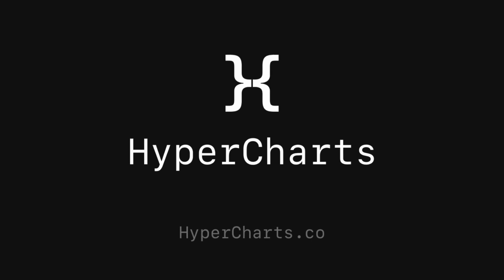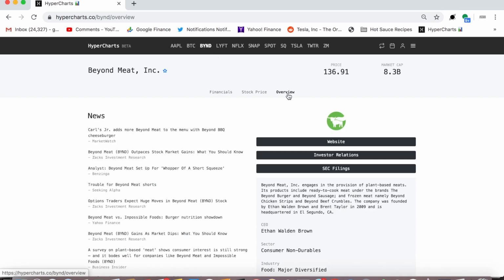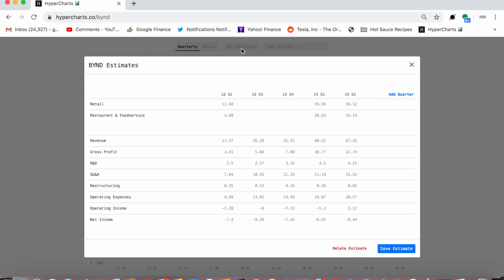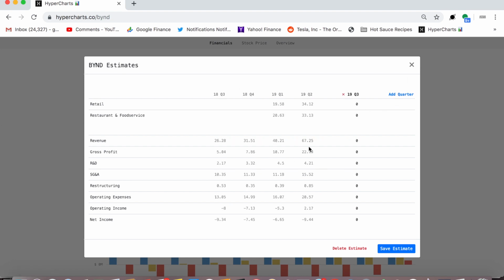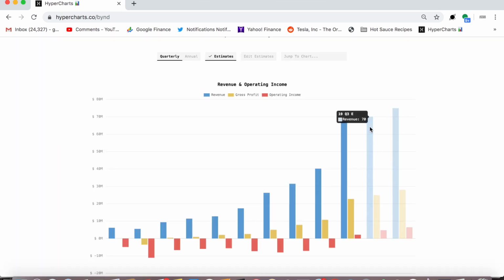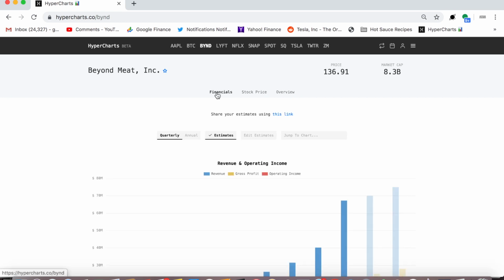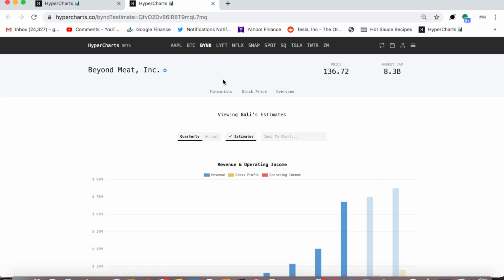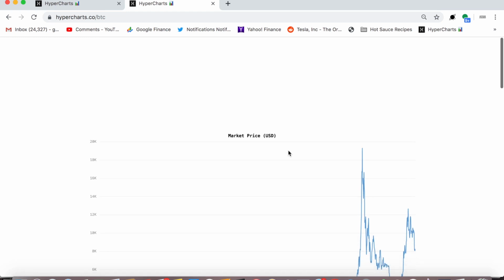HyperCharts Makes Financial Modeling Easy, Fun & Shareable 🤓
HyperCharts has launched its most powerful feature yet, the ability to project company financials & 'Edit Estimates' into the future. This allows users to store their financial projections on the cloud & share them with the world. Let us know any & all feedback you have on HyperCharts in the comments below!

LINK - My Beyond Meat financial estimates from the video on HyperCharts